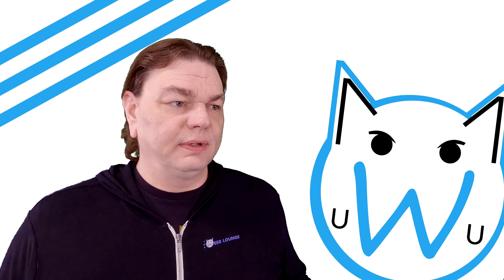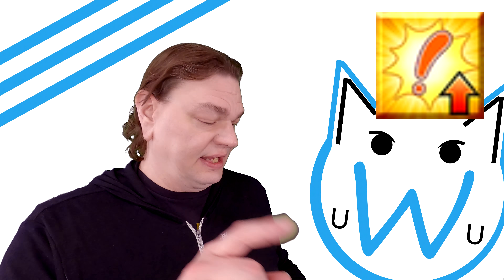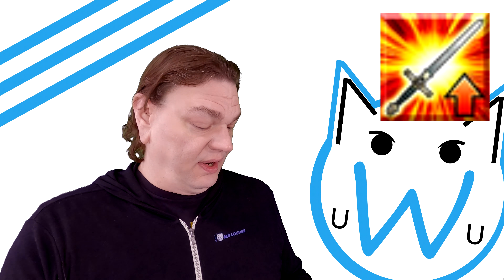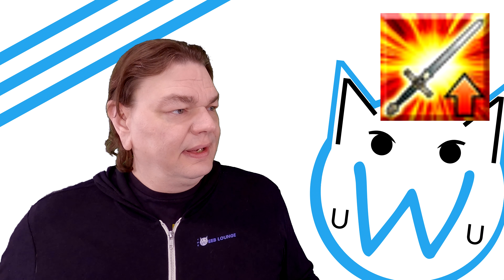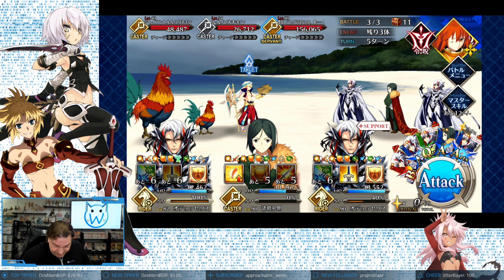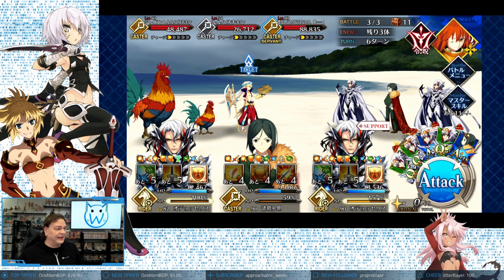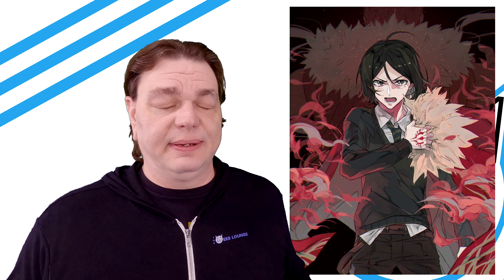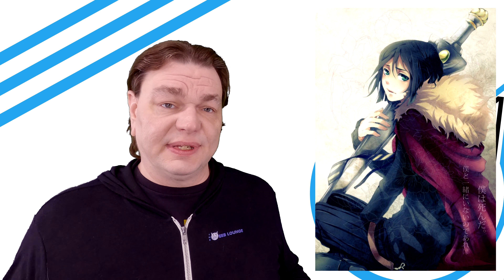(4k) Waver Velvet / Zhuge Liang - Fate Grand Order Character Overview / Review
Another top notch support caster? Who is better. Merlin or Waver!?!

Streaming Live Here on YouTube and on Twitch!   M/T/T/F

TWL Store!